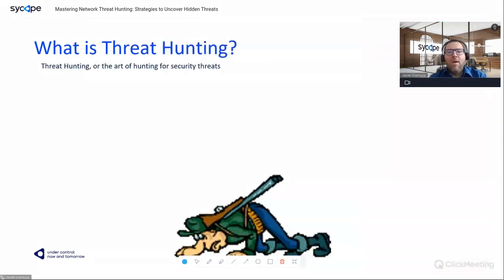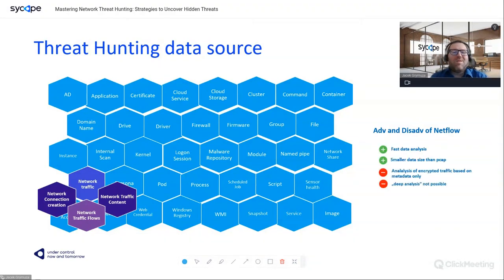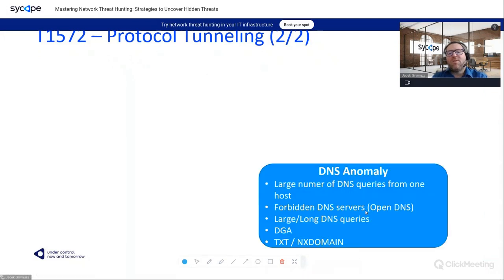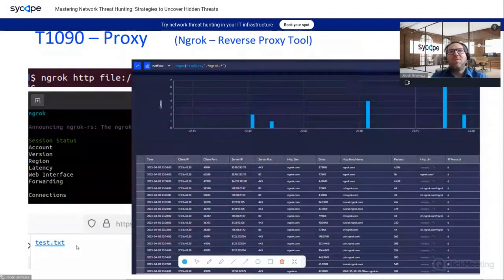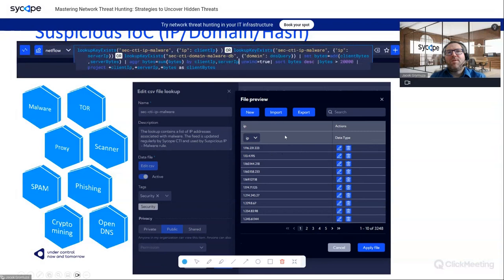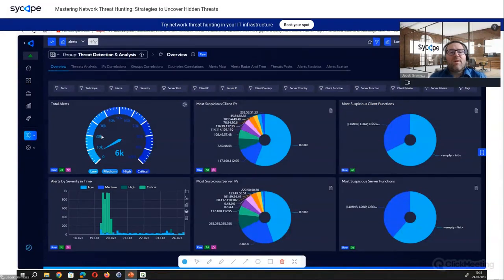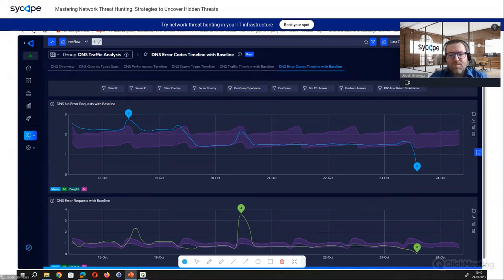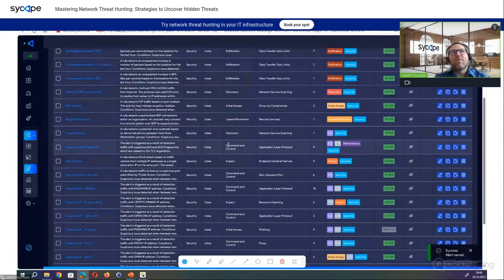Webinar: Mastering Network Threat Hunting Strategies to Uncover Hidden Threats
This is recording from our webinar on 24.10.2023
Mastering Network Threat Hunting: Strategies to Uncover Hidden Threats
The presentation will provide examples of techniques used by cybercriminals that are detectable through proper monitoring of network traffic.

Issues discussed:
- What are the security threat detection methods possible based on NetFlow.
- How to detect traces of cybercriminals in a network monitoring system.